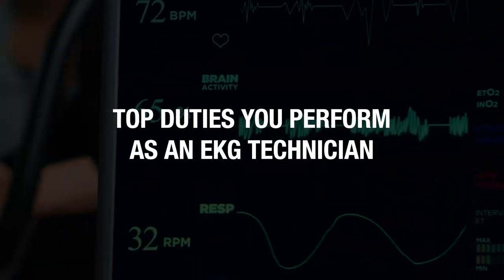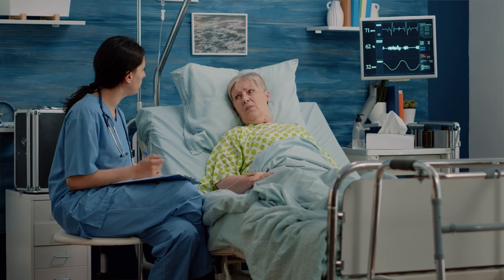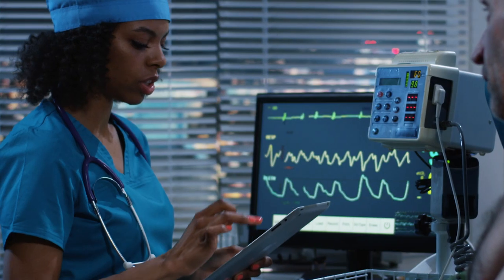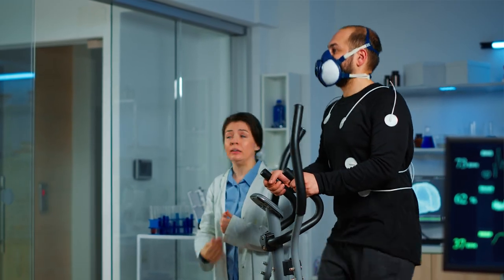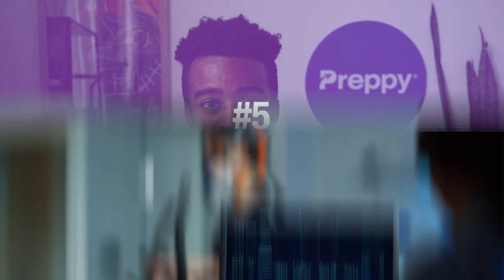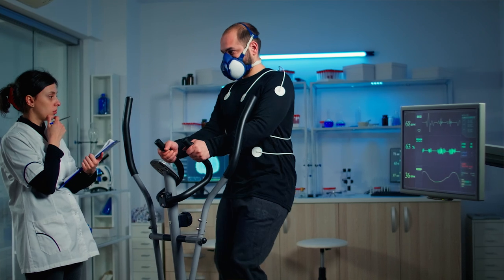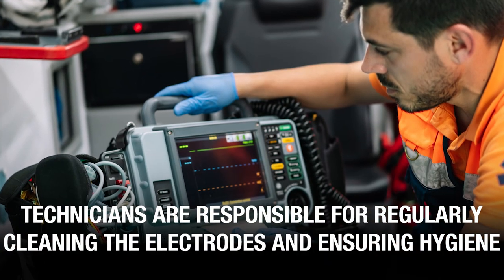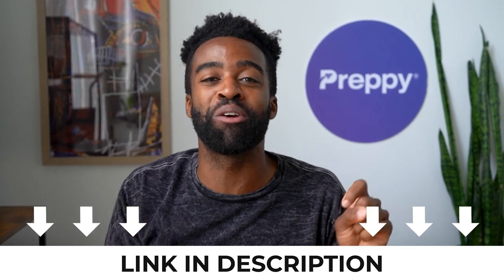What Does an EKG Technician Do | Top 8 EKG Tech Duties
💥EKG Technician Duties - What Does an EKG Tech Do 💥

In this video, Landon shares the top 8 duties of an ekg tech. As an en ekg tech your primary responsibility is to perform electrocardiograms. But, what about other job duties?

In this video, you learn all about that.

We get this question all the time -

“What does an EKG tech do”

And what skills you need to succeed in the career.

If you’re interested in this career, you would want to know about that.